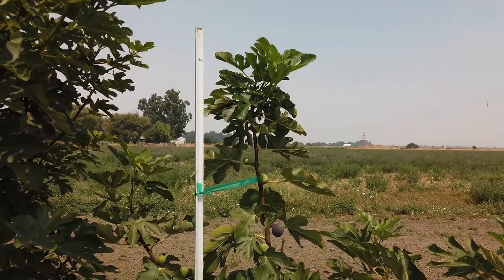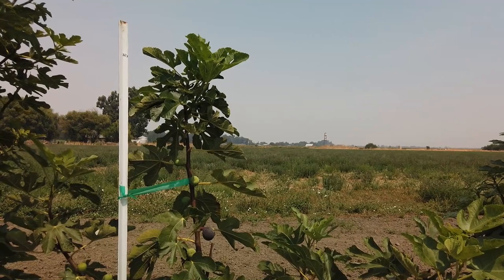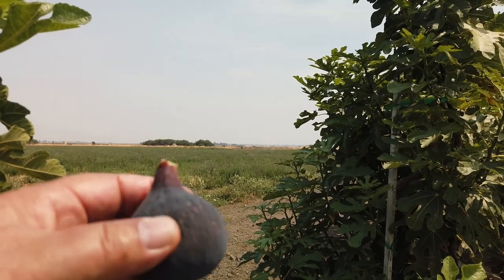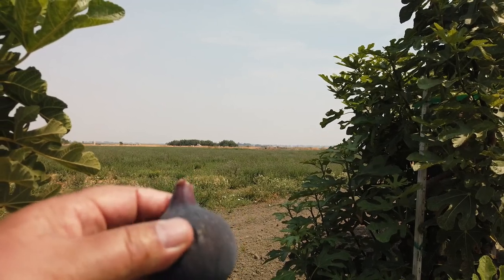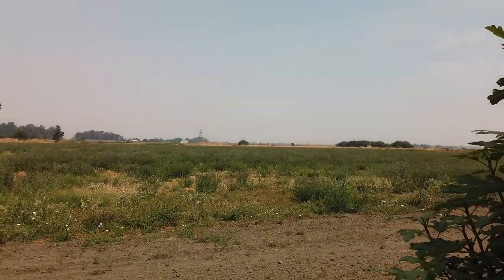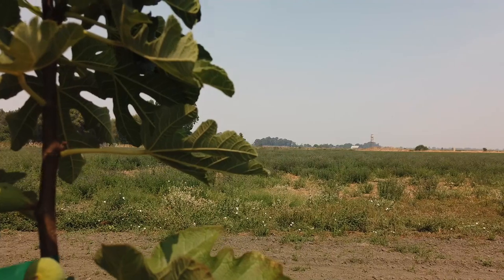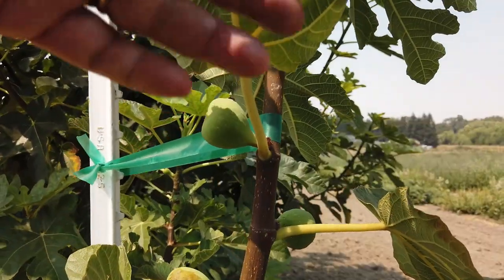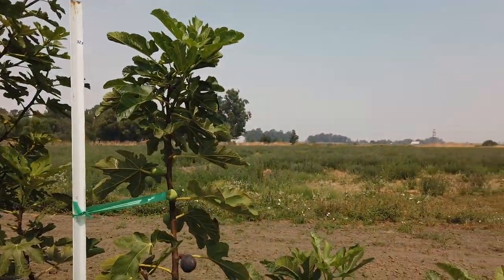Brogiotto Nero (PB) - August 22, 2020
This Italian variety is the strain from collector/preservationis Paolo Belloni that was shared with me by another collector.  It has been reported that this is a synonym of Bourjassotte Noire but it is not as oblate and seems different to me.  It is a large fig and this fruit was very sweet with a moderate berry flavor and jammy texture.

We apologize for the camera not properly tracking our subject as it is supposed to, the battery was getting weak.